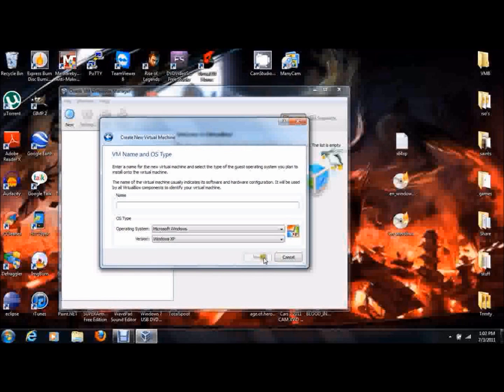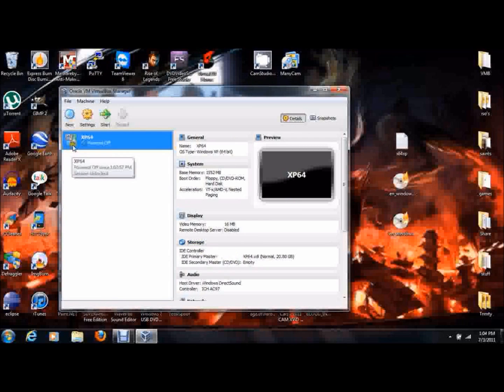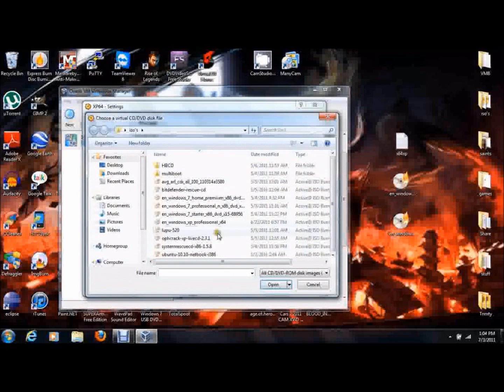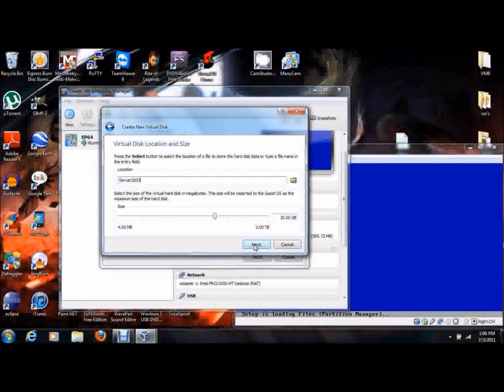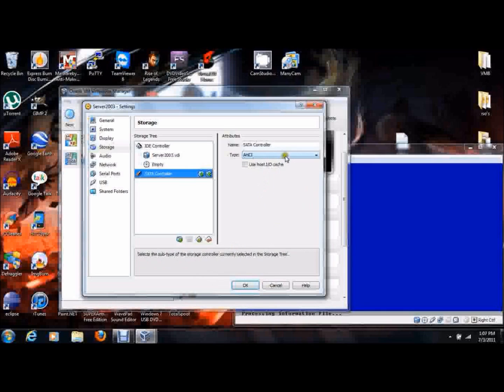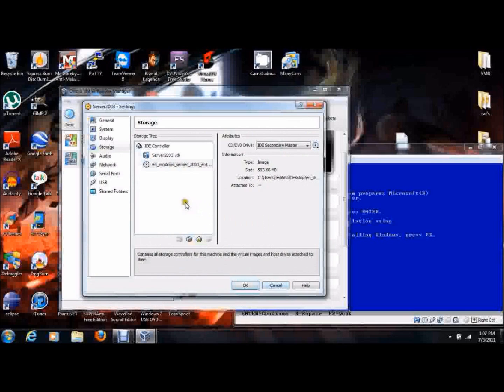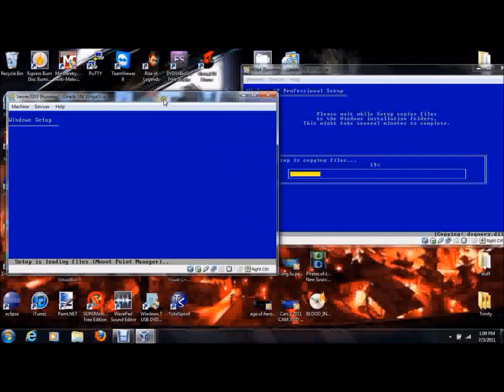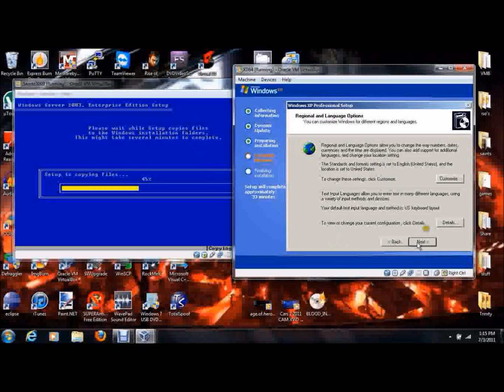Install Server & XP in Virtual Box 1.wmv